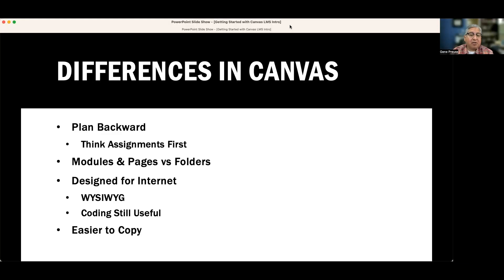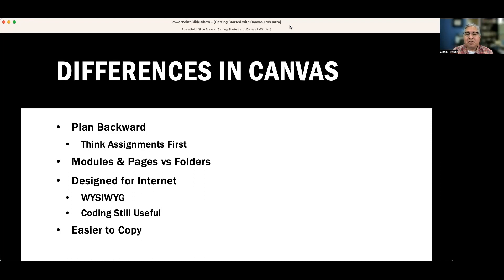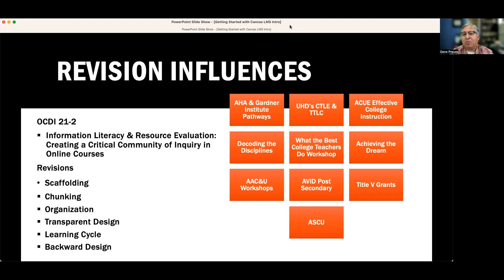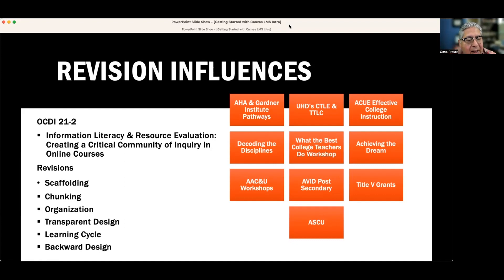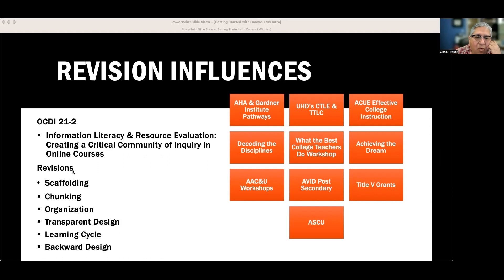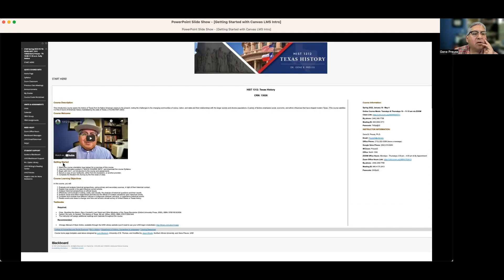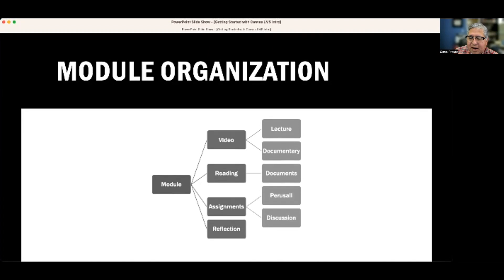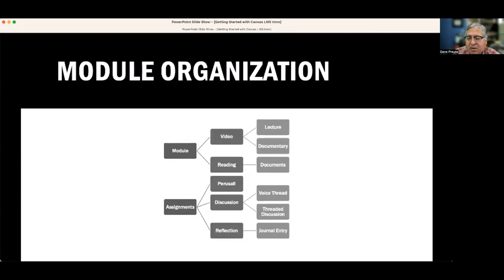Getting Started in Canvas: 1 Planning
Step 1 in creating your course in Canvas is planning how your course will be structured and what assignments you'll use.  This video was created by Dr. Gene Preuss, Associate Professor of History as part of the Canvas Pioneers Pilot faculty program.